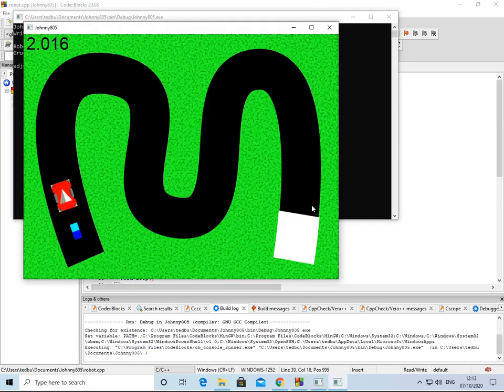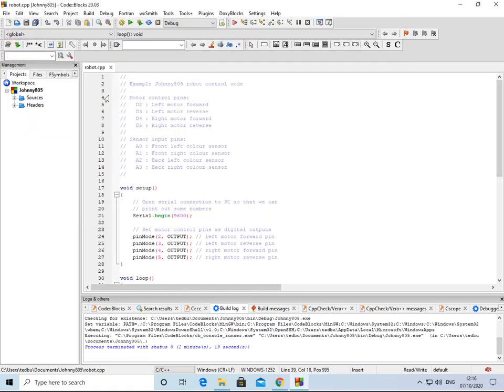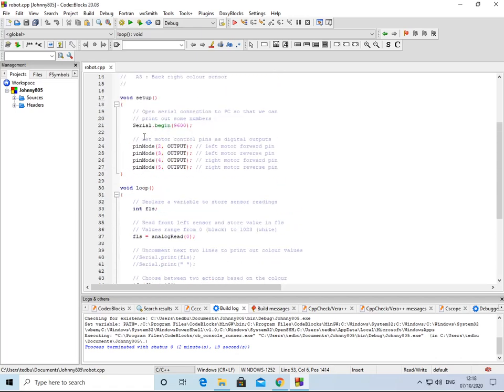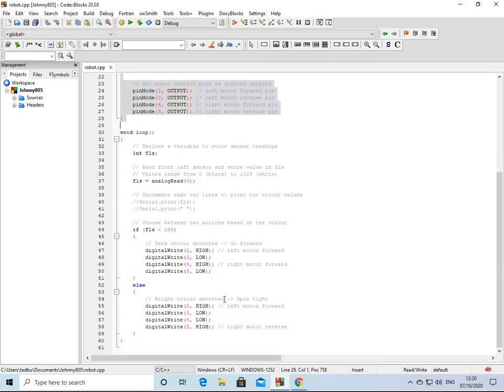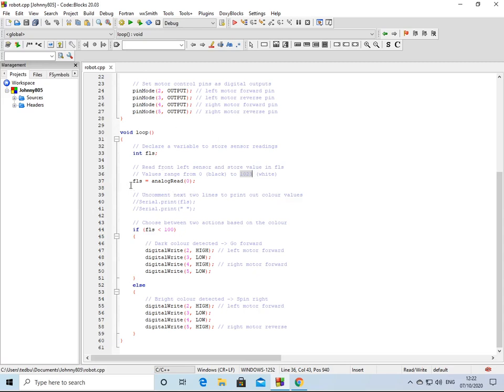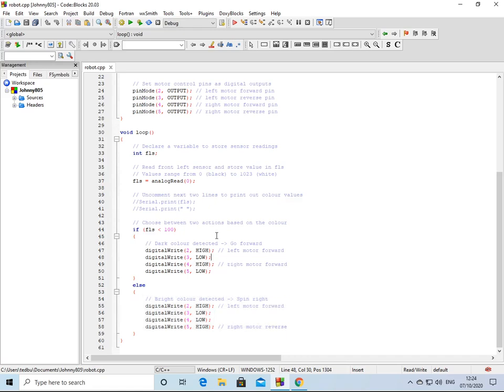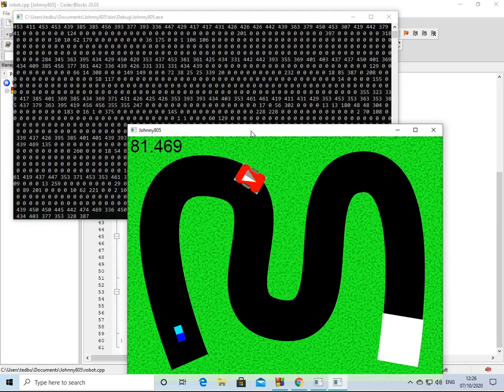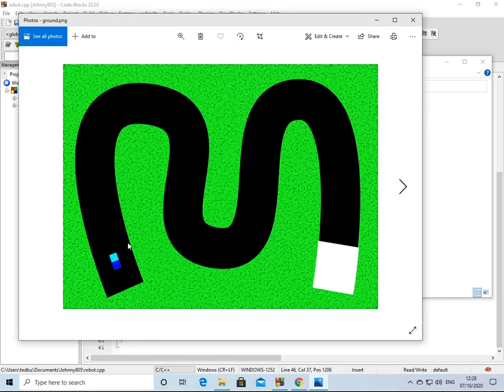Working with the Johnny805 robot simulator - introducing selected features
This video shows how to modify the code that controls the robot behaviour in the Johnny805 simulator. Certain features of the simulator are explained. This simulator is used in the TU Dublin TU805 Design Projects module (RoboSumo project specifically).